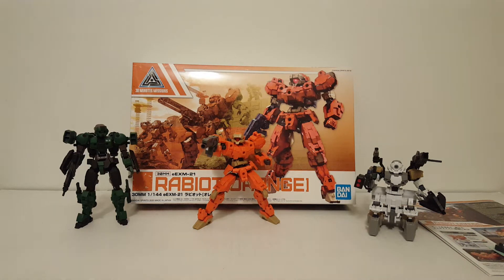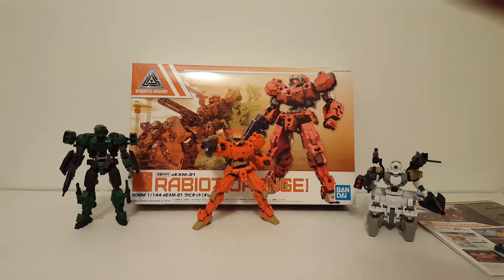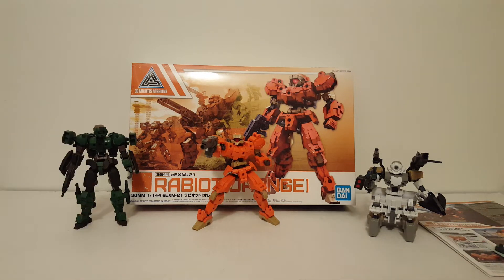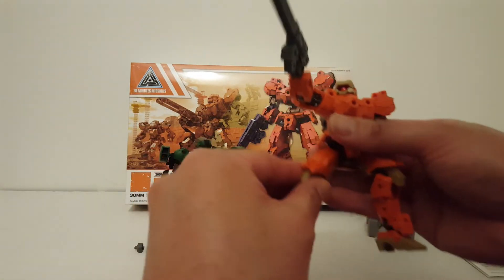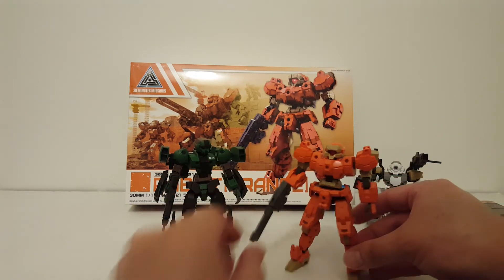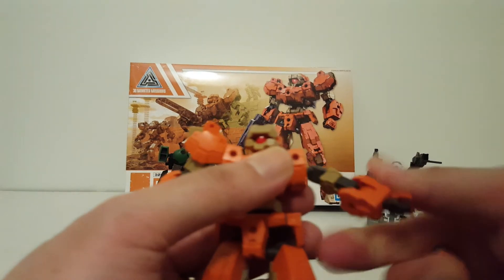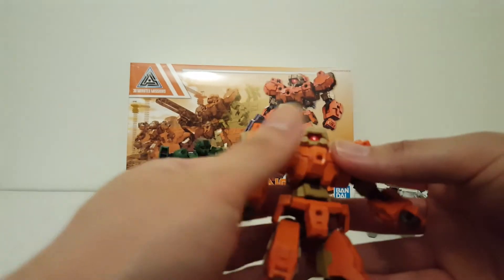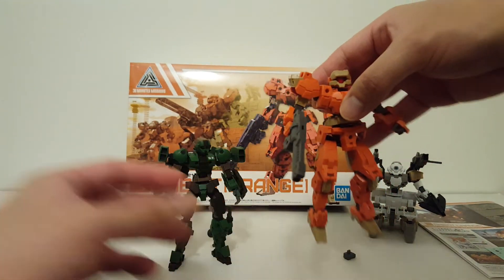Bandai PLAMO 30 Minutes Missions 1/144 Rabiot Orange Review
Retail $10

No Gundam community drama, no history, no retailers starting shit with each other, and no none sense.

Just build customize and have fun. Gunpla may be "freedom", but this is LIBERATION.

Move over Gunpla.. you been replaced.